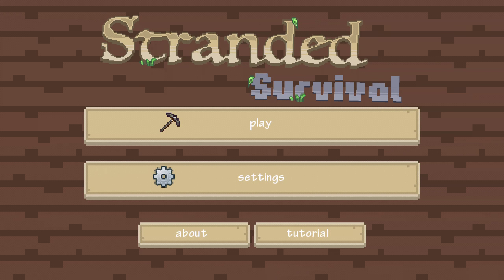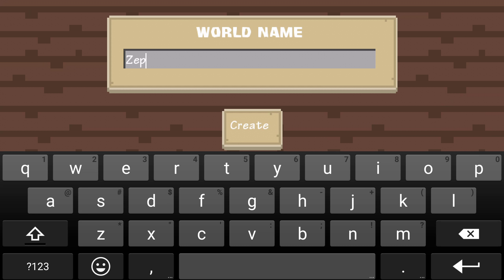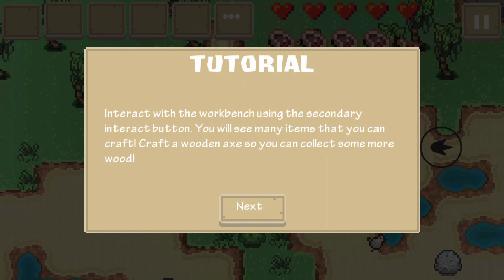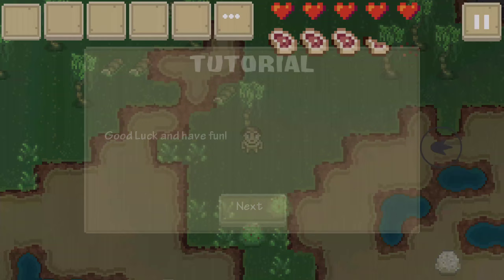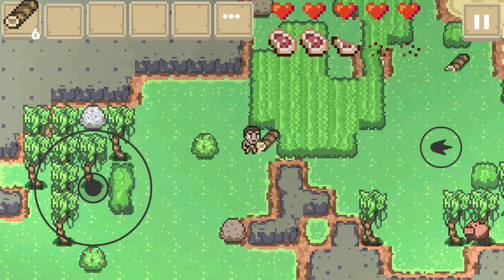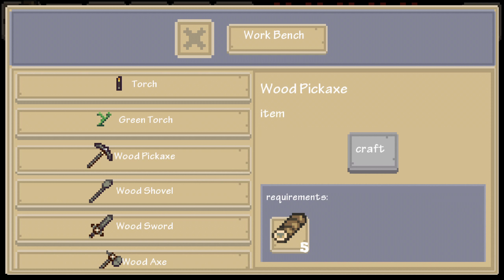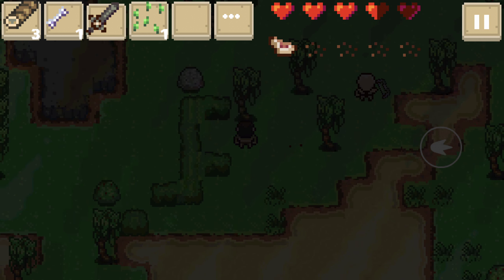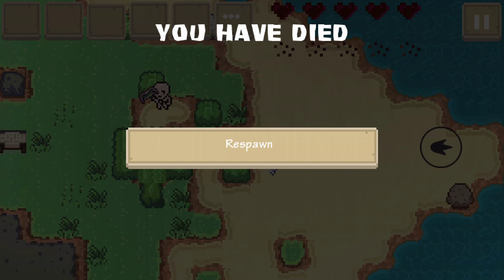Stranded Survival Gameplay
Stranded on a mysterious desert island, you must use any means possible to survive!
Explore the island, venture into dark caves, and encounter terrifying monsters. Featuring randomly generated worlds, crafting, building, and mining, the world is yours to shape and explore.

Offered and Created by Matthew Tory

This fun yet mysterious game I'm playing is somewhat interesting, Its like minecraft but from birds eye's view and its pretty fun. :P
Its pretty creative, and yet I'm amazed.